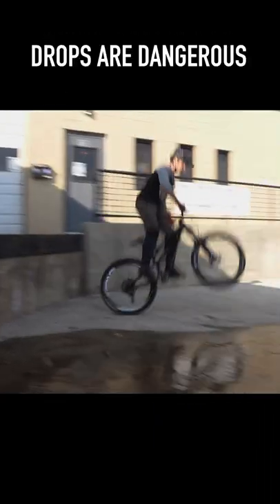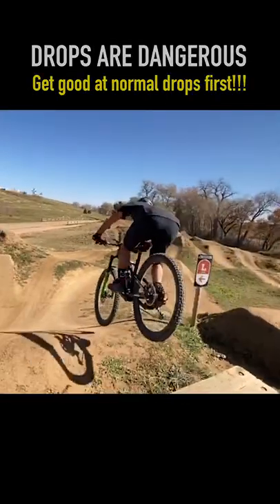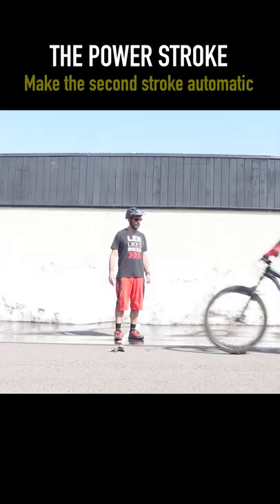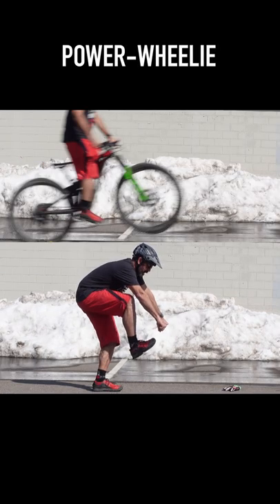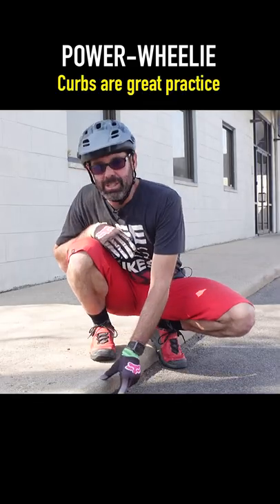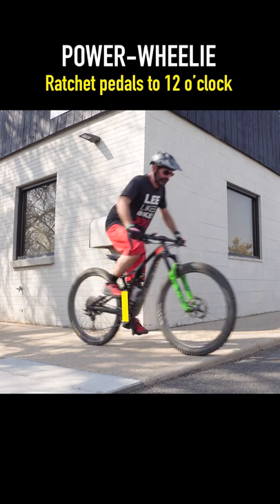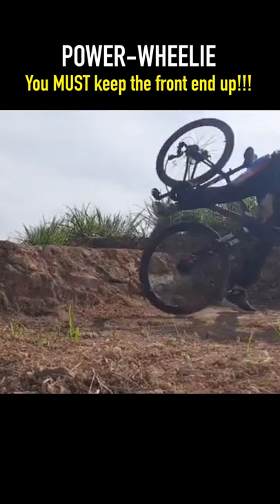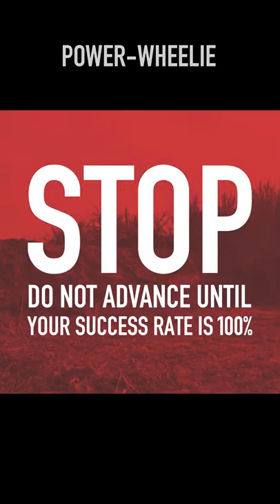WHEELIE DROPS | POCKET TUTORIAL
For the full how-to video: HOW TO RIDE DROPS ON A MOUNTAIN BIKE | Drops to flat!